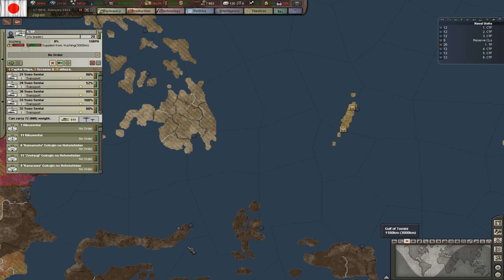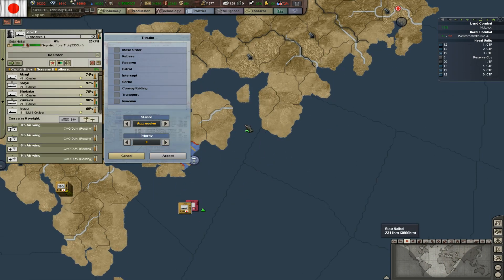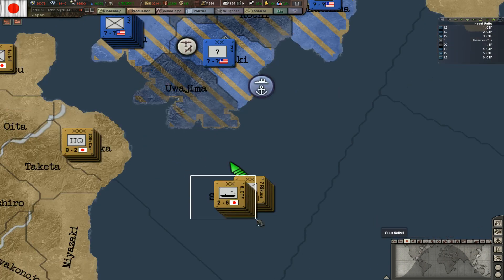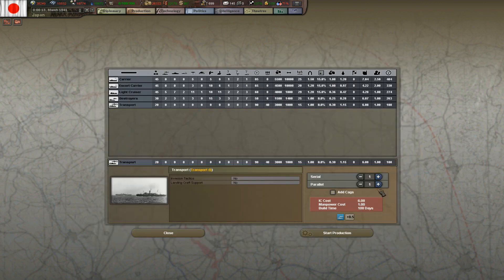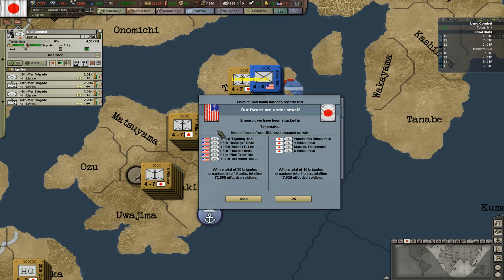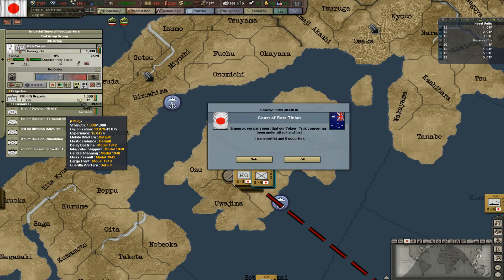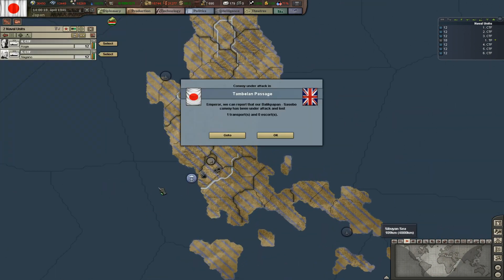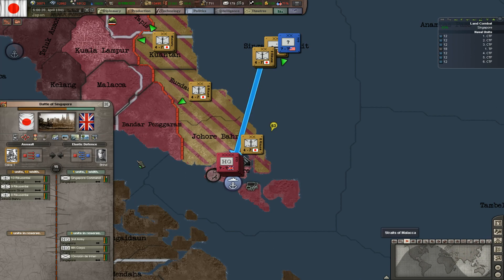Hearts of Iron 3: Their Finest Hour - Japan - Ep 17